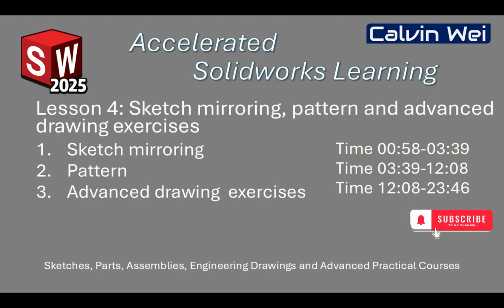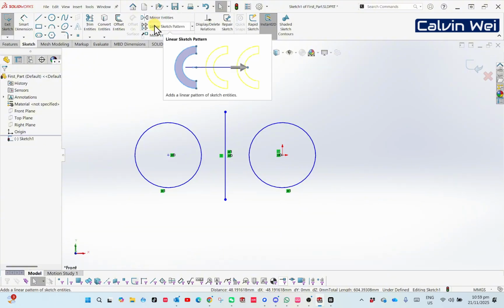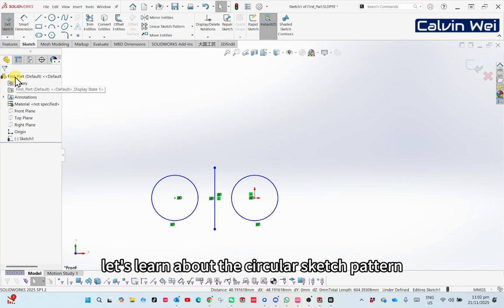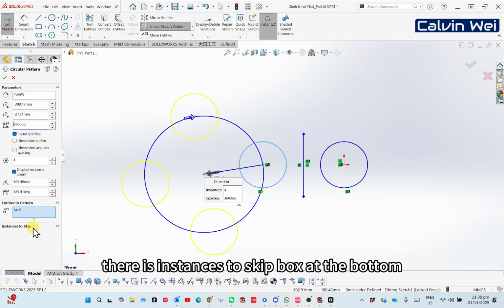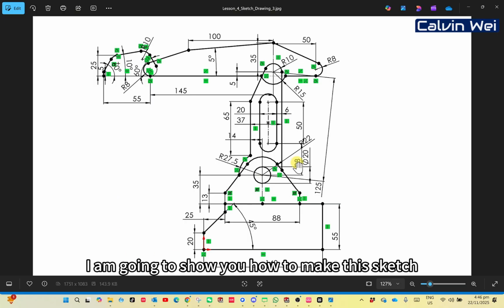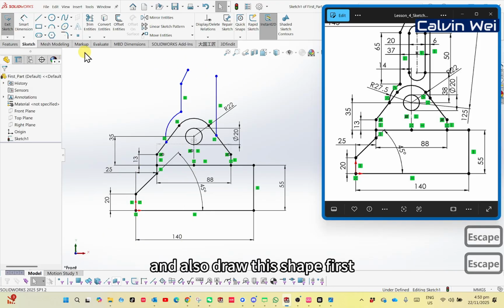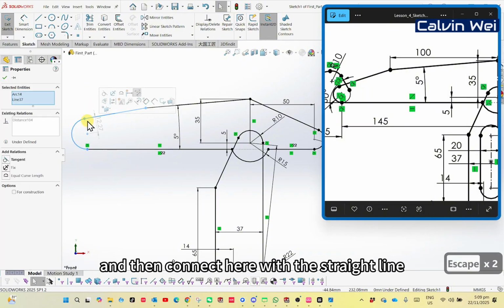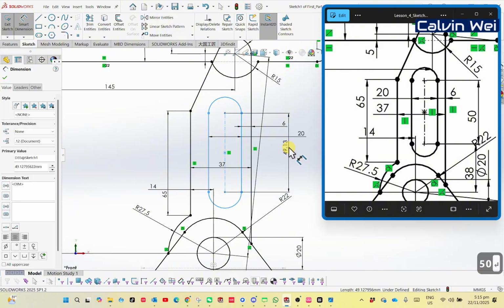Lesson 4 : Sketch mirroring, pattern and advanced drawing exercises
🚀Welcome to Accelerated Solidworks Learning 2025
00:00 Introduction
00:58 Sketch mirroring
03:39 Pattern
12:08 Advanced drawing exercises

A quick and clear introduction to commonly used functions of SOLIDWORKS sketches, parts, assemblies, and drawings!
Master SOLIDWORKS from beginner to advanced levels, designing interesting little projects step-by-step, and even 3D printing them—all completely free!
This tutorial is applicable to all versions from 2012 to 2025.